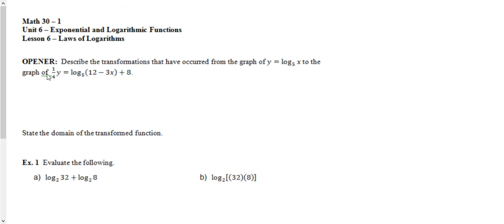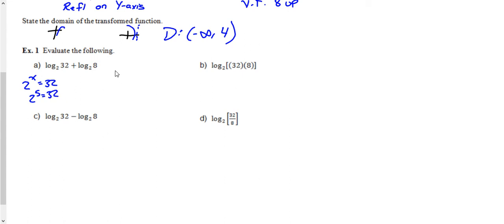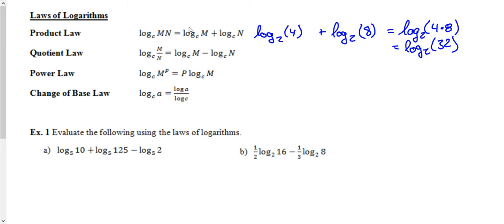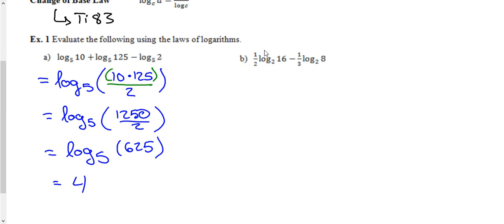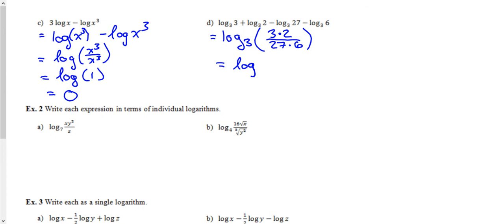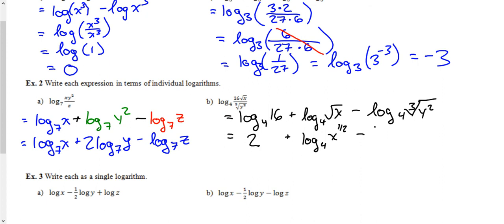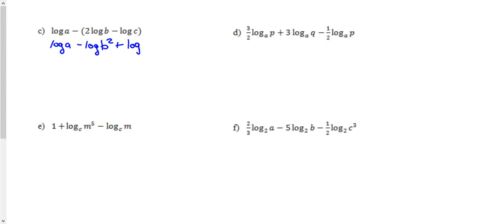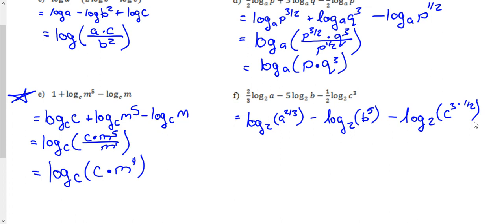U4 L6 Laws of Logs Part 1 May 12